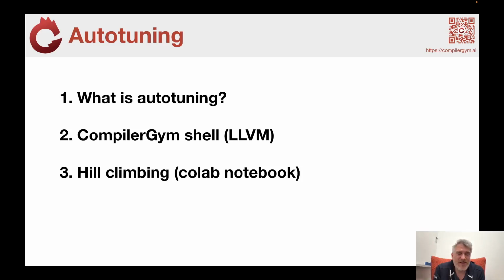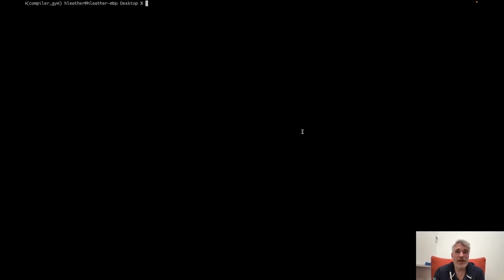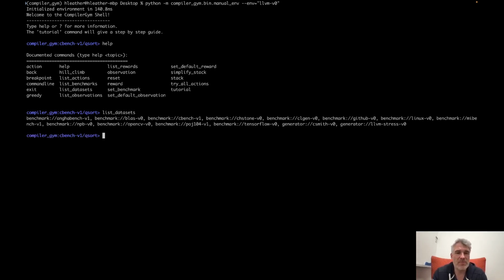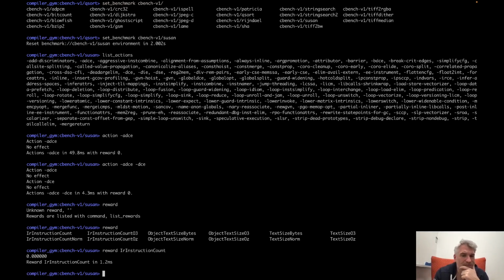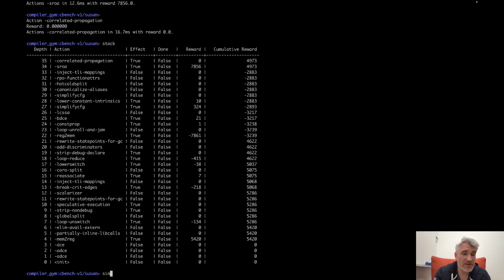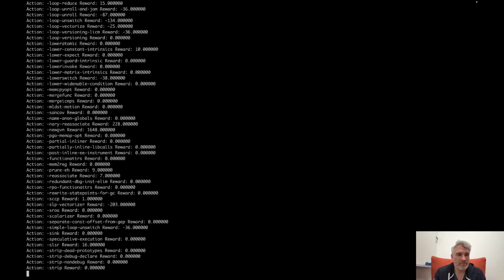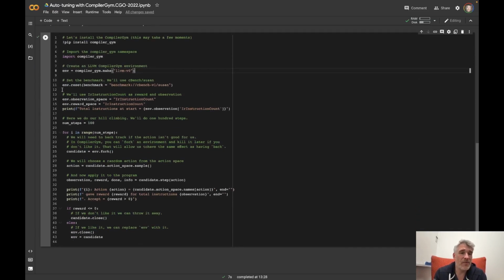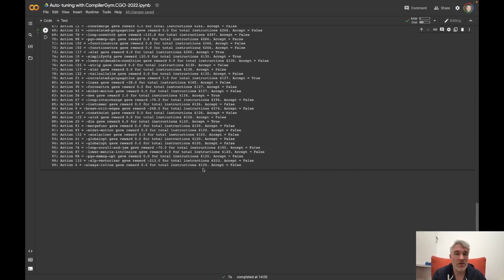CompilerGym CGO 2022 Tutorial Part 2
Part 2 of the CompilerGym Tutorial